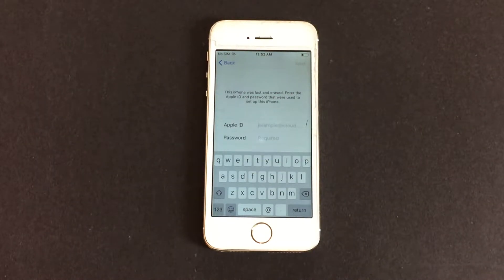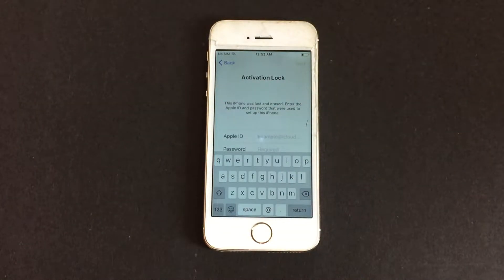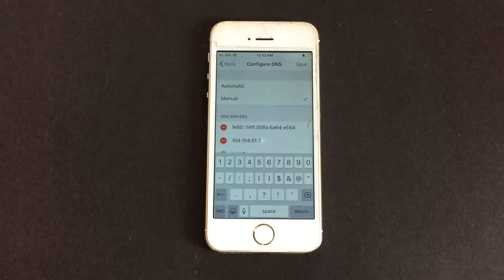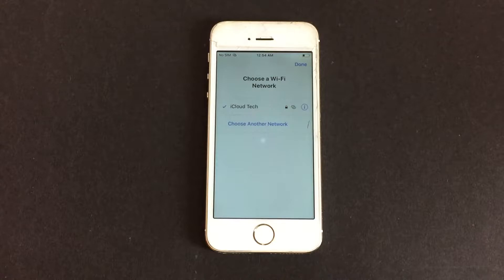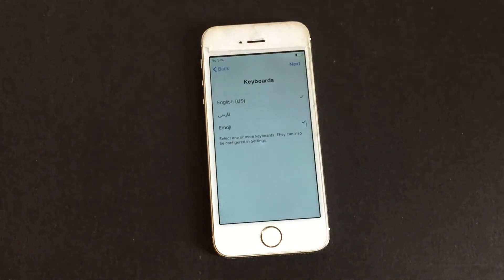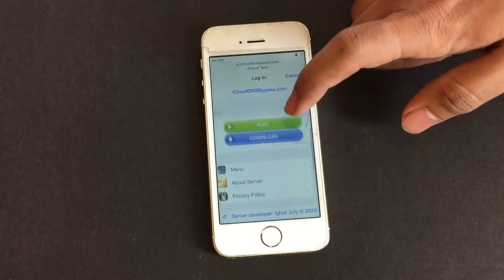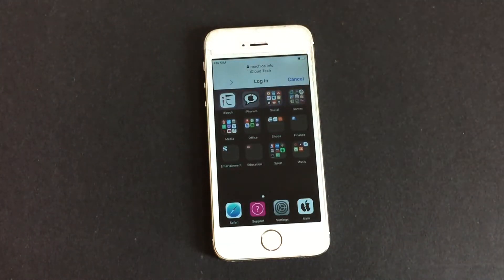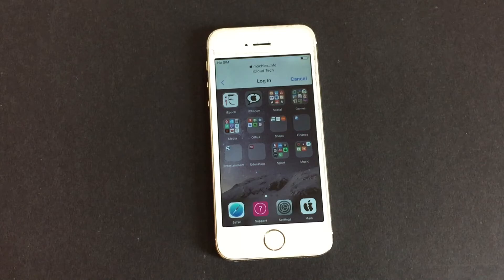How to bypass iCloud Activation lock on Apple iPhone | April 2020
This video shows how to remove bypass skip delete icloud activation lock on an iPhone iPad running on latest iOS in April 2020. This is a DNS bypass which was introduced very long back. It works even today on all iOS. I have demonstrated it. Watch the video completely and see that for yourself. Works on all iPhones, iPads and iPods. Works on iOS 12 and iOS 13. ios13 icloudbypass activationunlock Works on iPad 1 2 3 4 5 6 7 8, iPad mini 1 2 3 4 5, iPad Air 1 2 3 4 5, iPad Pro 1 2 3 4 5, iPad 11 inch iPad 12.9". iOS 13.3.1 and iOS 12.4.6 iOS 13.4